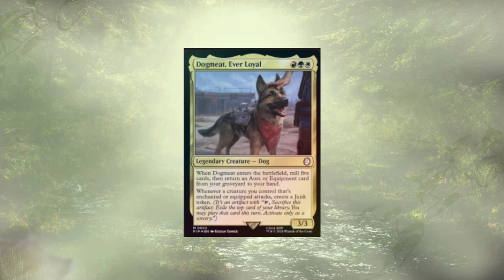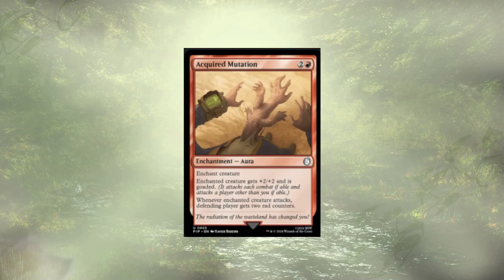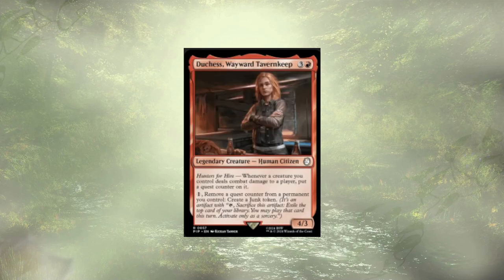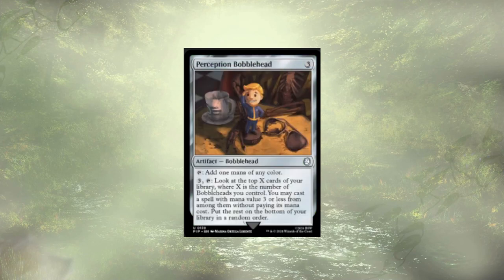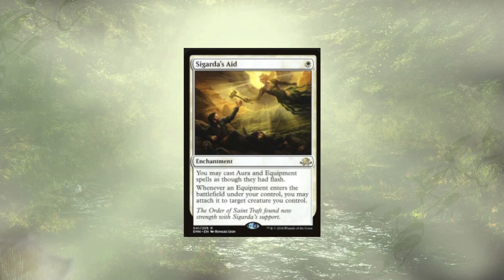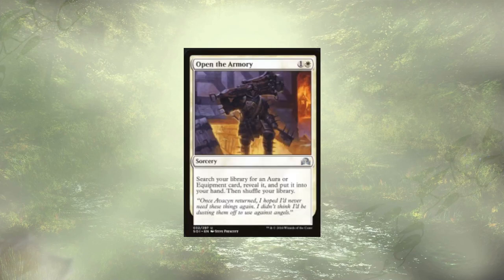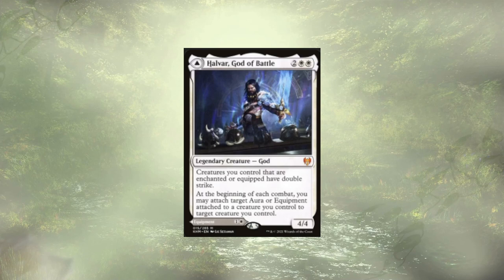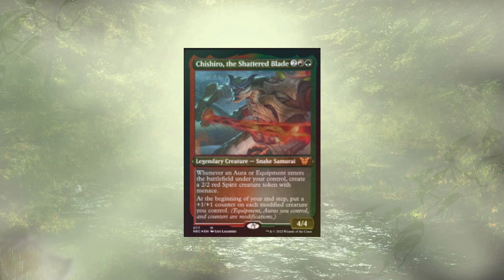Scrappy Survivors -Mech's Deck Tech - MTG Commander - Precon Upgrade Guide